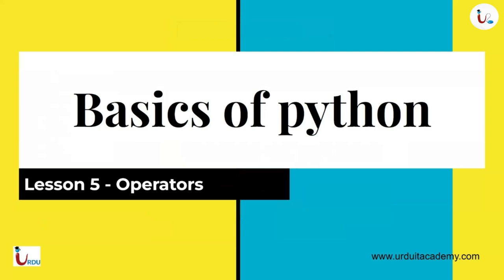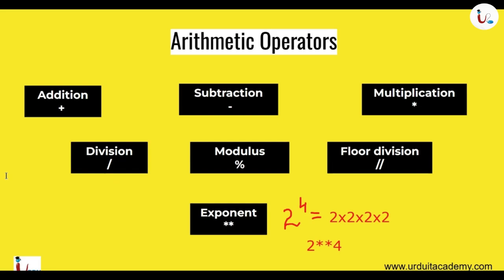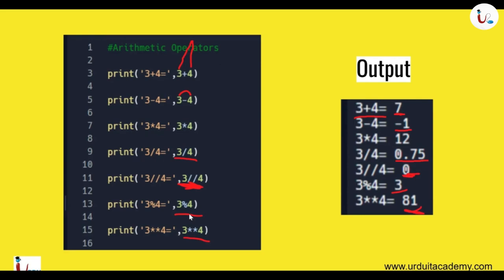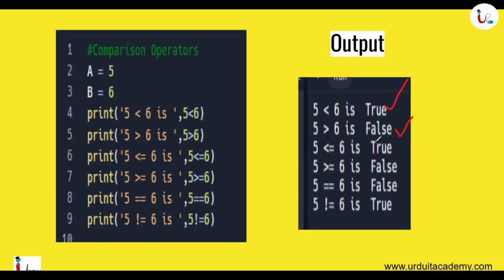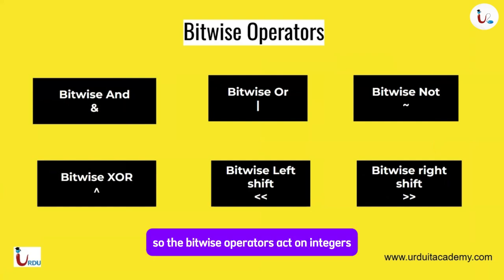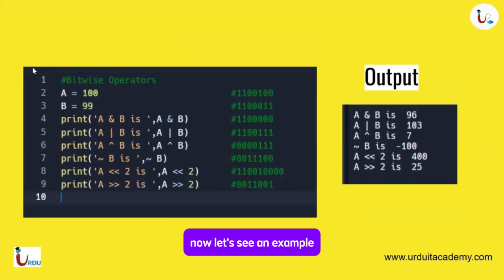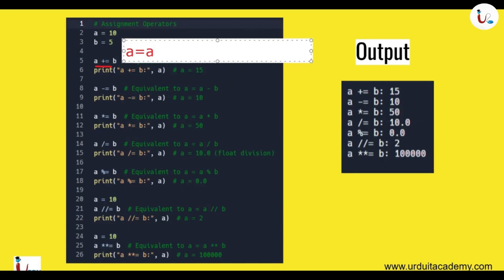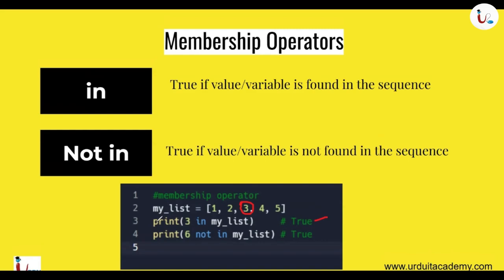Python Lecture 5 | All Python Operators Explained with Examples | Python for Beginners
📚 Welcome to Lecture 5 of the Python for Beginners series by Urdu IT Academy!

In this lecture, we will cover Python Operators — essential tools that allow your code to perform calculations, comparisons, and logical tasks. From arithmetic to identity and membership operators, we explain everything with examples and real use cases.

Whether you're new to Python or reviewing core concepts, this video is packed with must-know basics.

TIMESTAMPS

00:00 Introduction
00:27 Arithmetic Operators
04:47 Comparison Operators
07:20 Logical Operators
08:50 Bitwise Operators
12:00 Assignment Operators
14:05 Identity Operators
15:02 Membership Operators